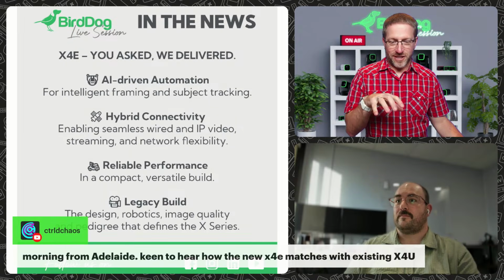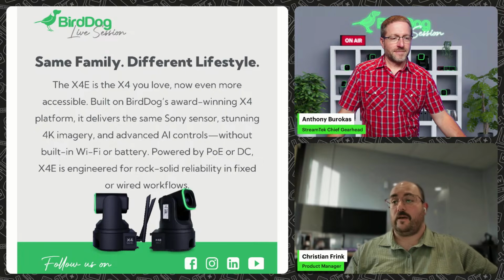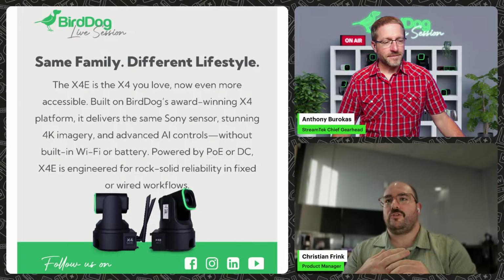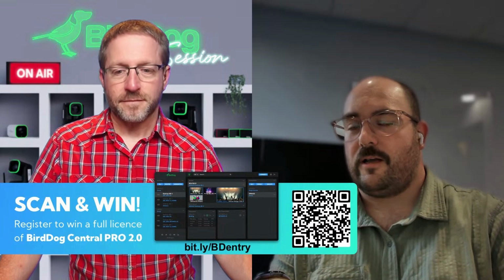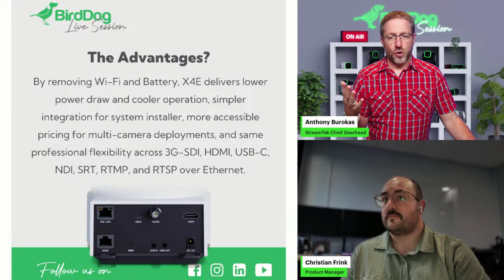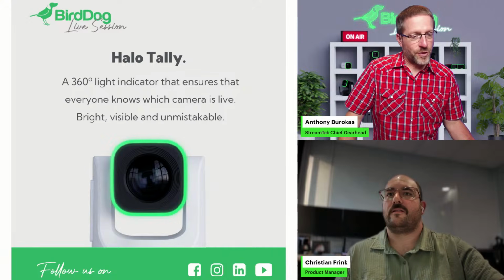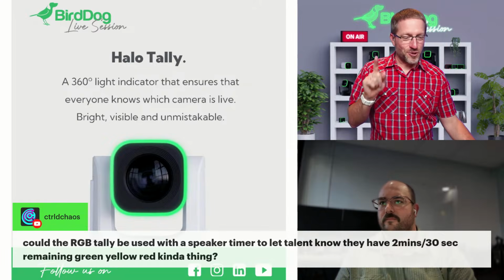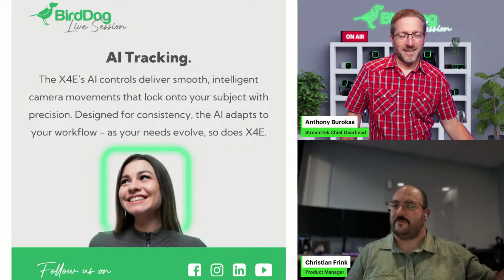The BirdDog X4E Ultra — BirdDog Live Session #019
Check out the Award-Winning BirdDog X4E Ultra camera – now in a wired-first design made for reliability and value. — Plus, one Live Session viewer will win a full year of BirdDog Central PRO- LIVE!